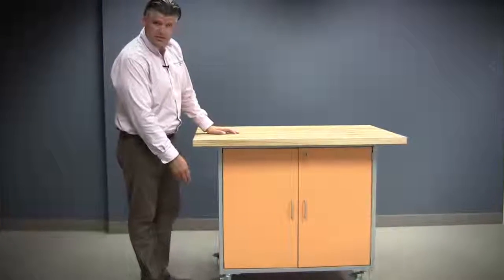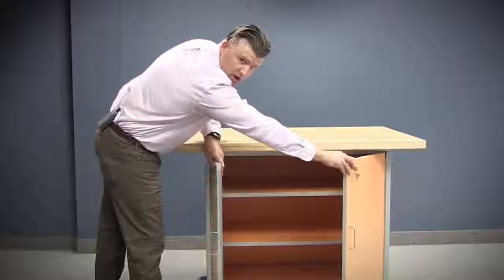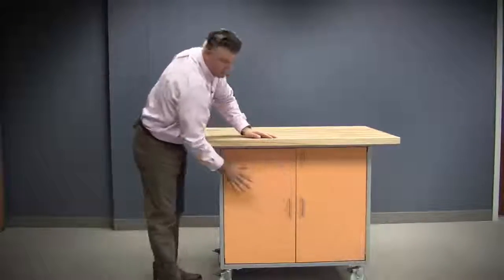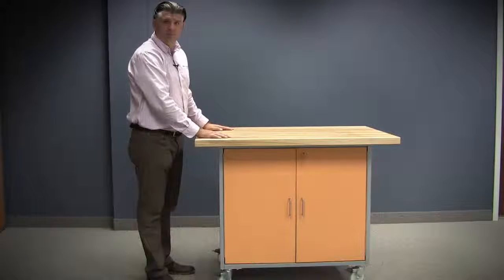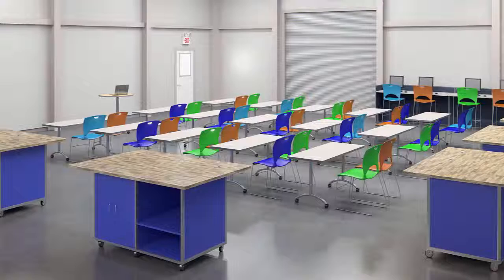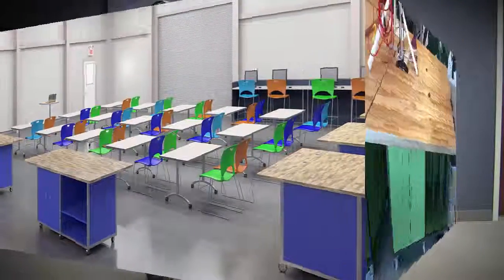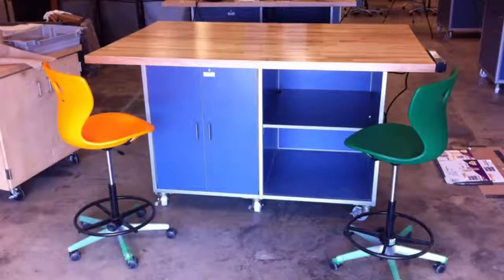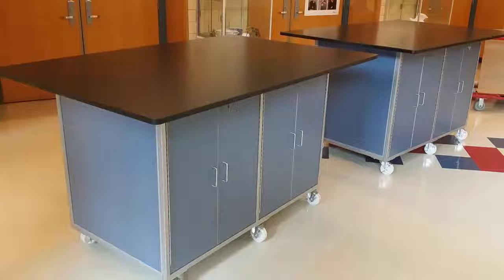Product Demonstration: Tech Lab Cart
These mobile tech lab carts by Interior Concepts are popular in STEM/STEAM spaces, CTE areas, and Makerspaces.